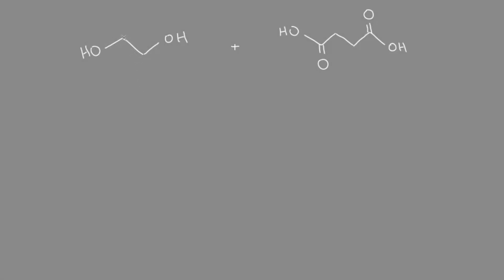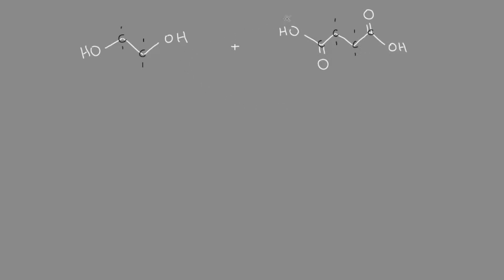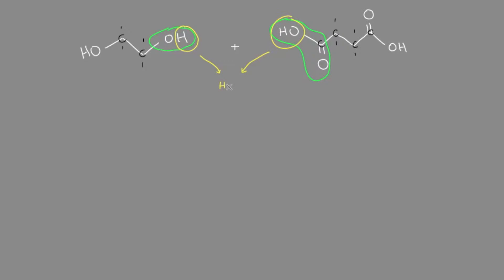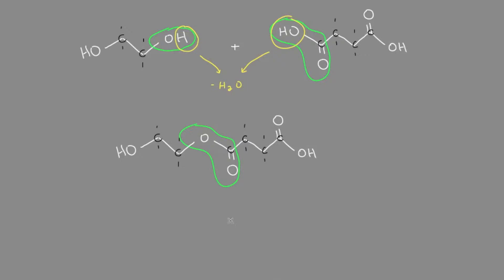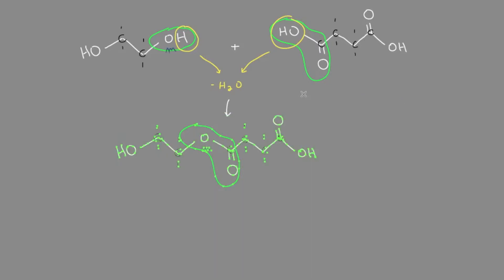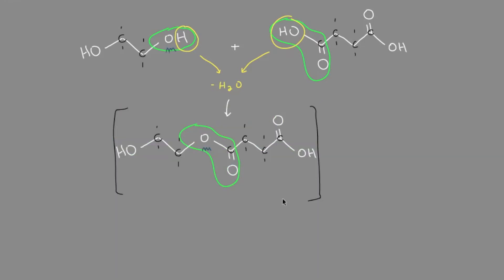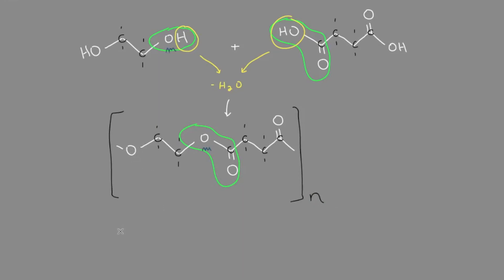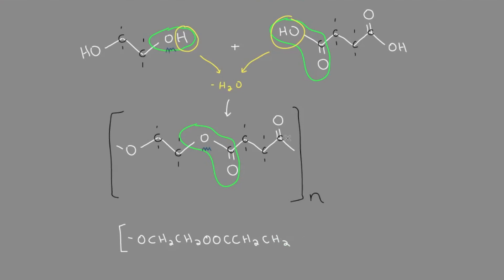Polymerization with Condensation to form Ester Linkage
Between a carboxylic acid and alcohol.